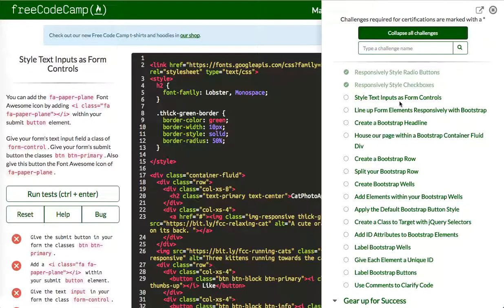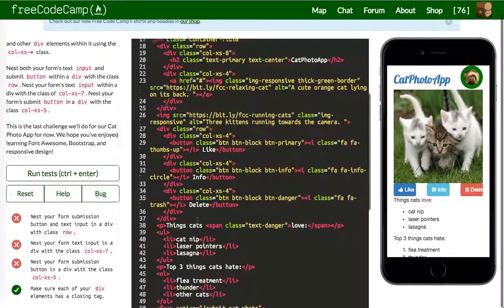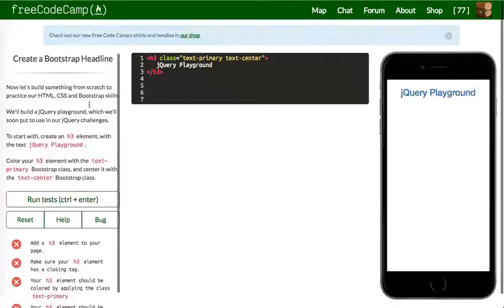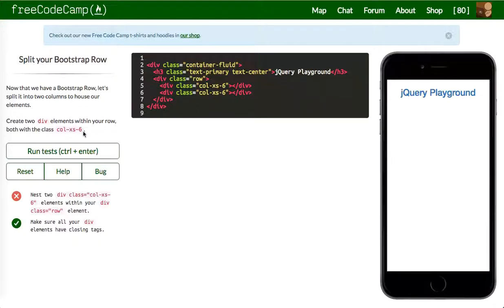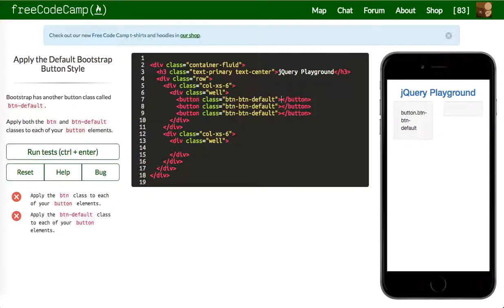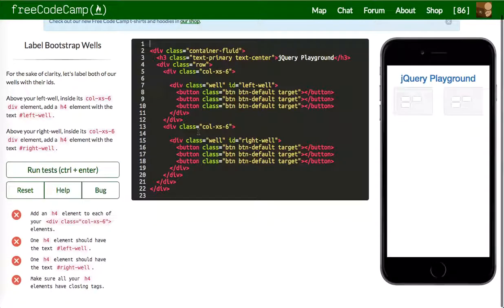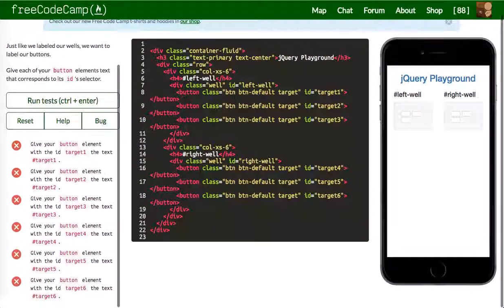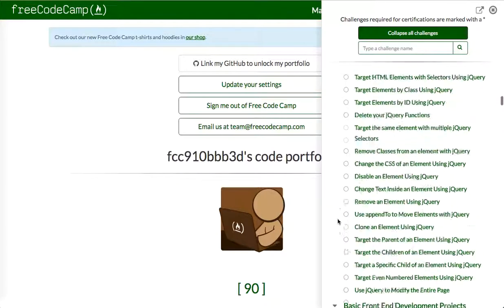Free Code Camp: Bootstrap Walkthrough Part 2: Lessons (16 - 30)